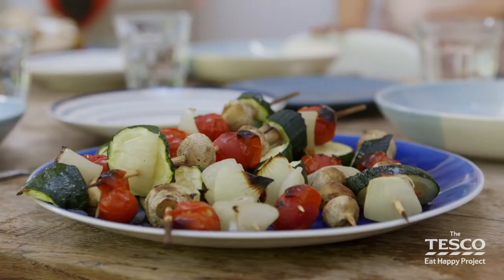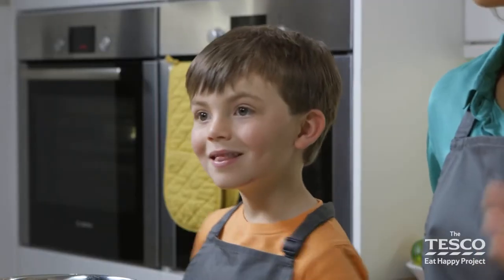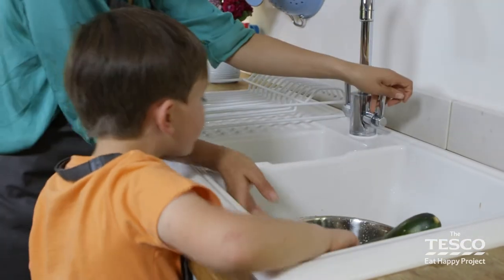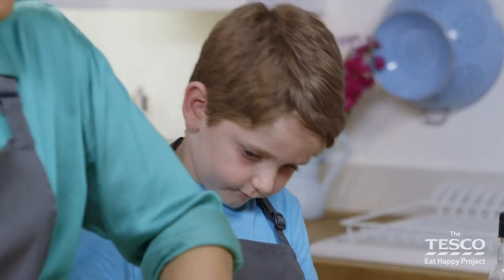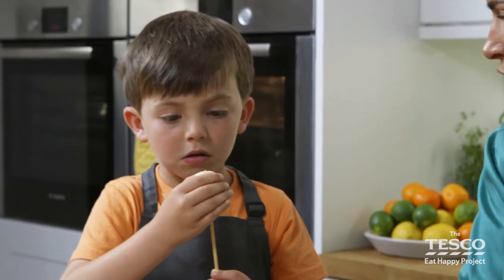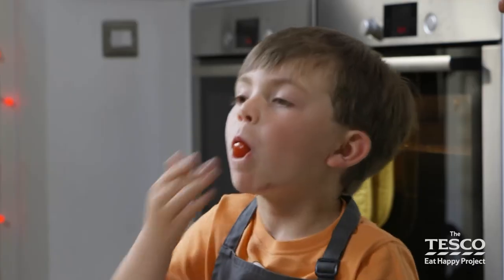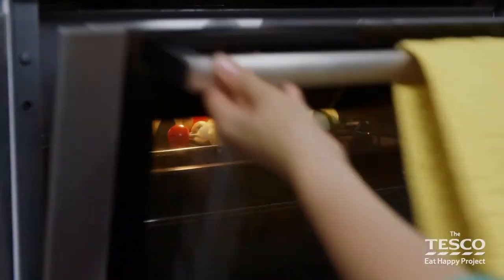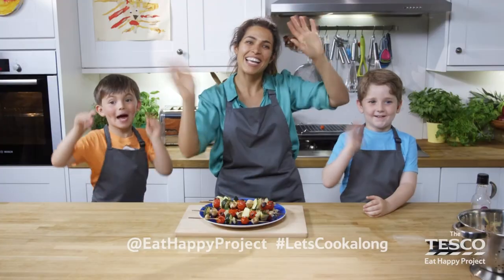These veggie kebabs are great fun to make for all the family - Eat Happy Project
Great cooked under the grill or on the barbecue, these tasty veggie kebabs are full of flavour and colour.

Introduce children to the exotic flavours of the Moroccan souk and cook along with us today.